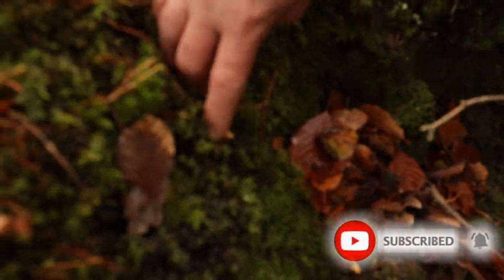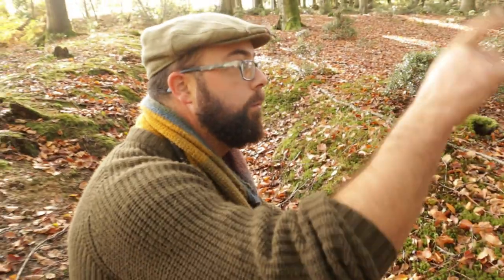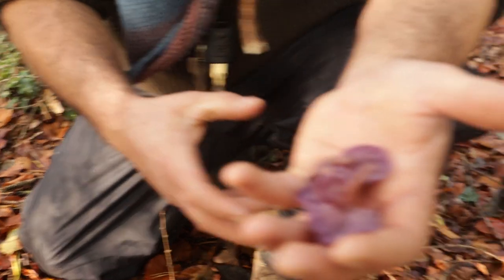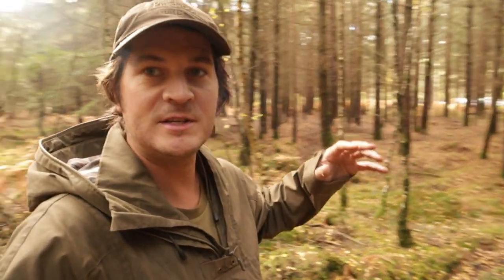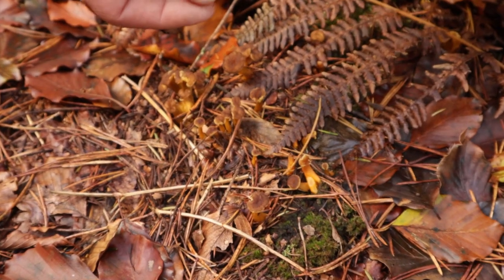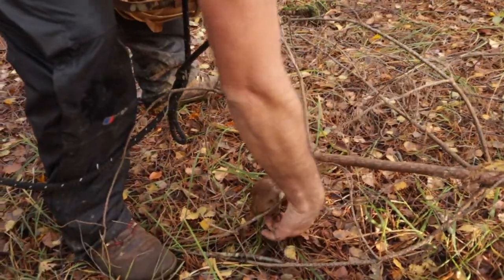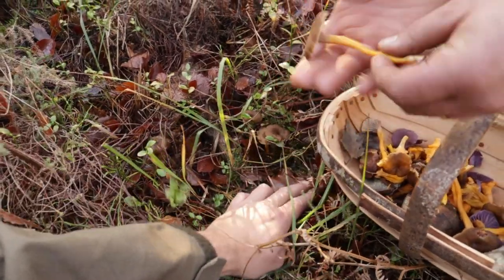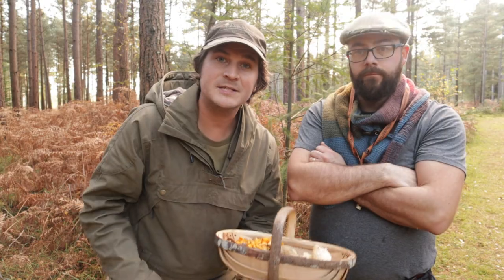How to Forage for Mushrooms - Wild Food Identification - Chanterelle and other species - Q&A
I go foraging for some wild edible food - Chanterelle mushrooms - in a local private woodland, guided by my mushroom expert and good friend Lee. The main target species being golden chanterelle and winter chanterelle but we came across various other species such as Scarletina Bolete, Amethyst Deceiver, Bay Bolete, Brown Birch Bolete, and Hedgehog fungus. Look out for our next video on Ceps - coming soon!
One last thing...if you do go to the woods...make sure you have permission to gather, and only gather what you need!

Tell Lee I sent you!